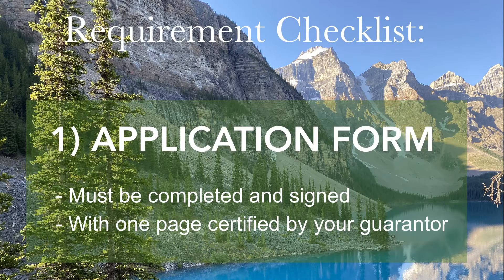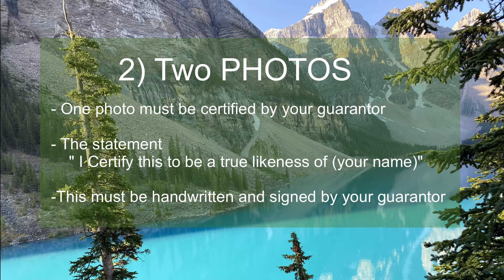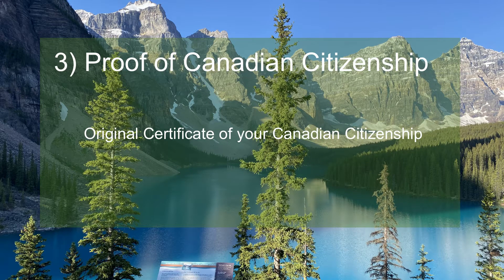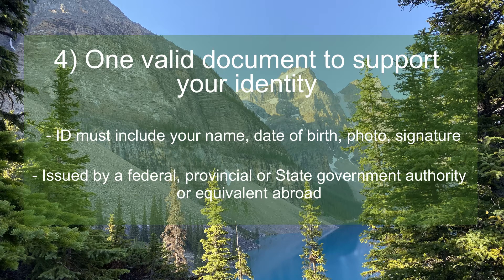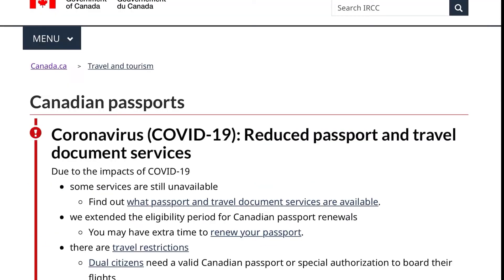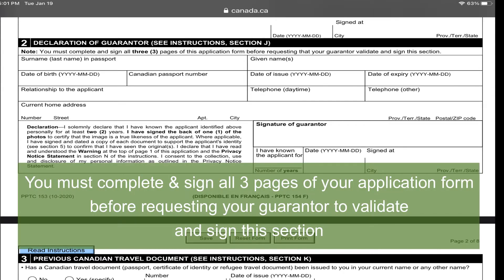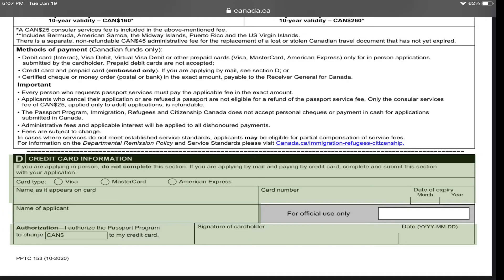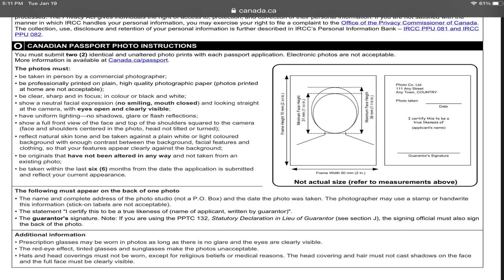How to apply for a new Canadian Passport during pandemic l Adult in Canada passport application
Tutorial on how to apply for a new Canadian Passport during pandemic. This is for first time applicant, adult 16years of age or older.

How to apply for Canadian Passport

note: Always check the latest form and guide at the cic website